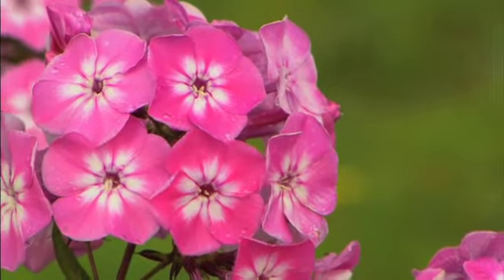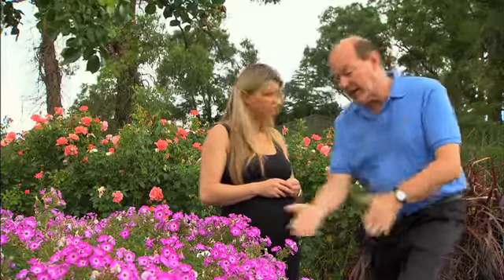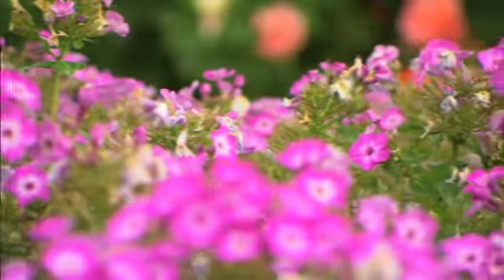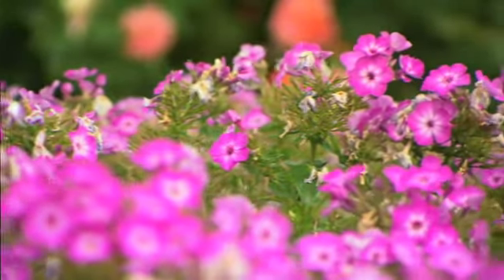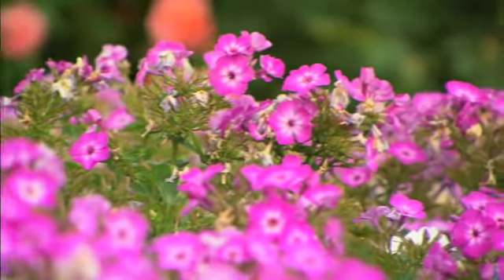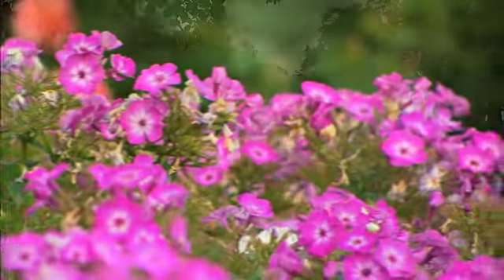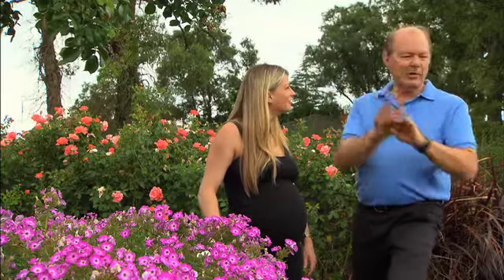The Garden Gurus - ATI- Plant of the week-Volcano Phlox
Title: ATI- Plant of the week-Volcano Phlox
Episode: 3
Broadcast Date: 16/03/14
Presenter: Anthony and Mel

It's an old plant with a new name and a new look. This week's Plant Of The week is a Volcano Phlox. Tune in to see how it can make a difference in your garden.